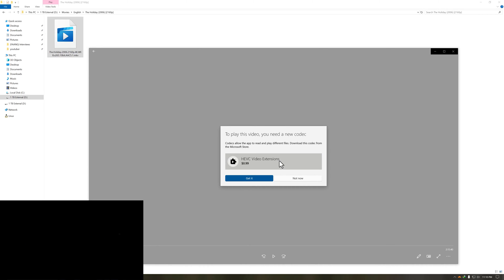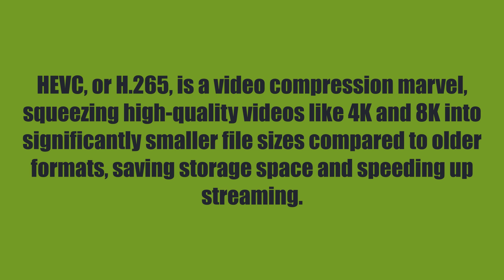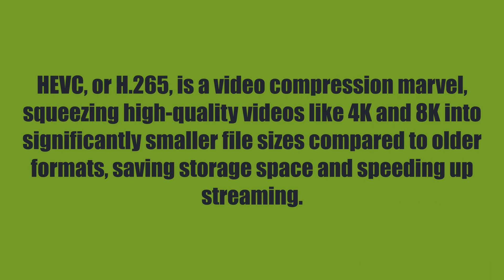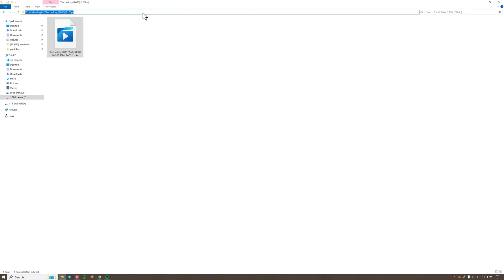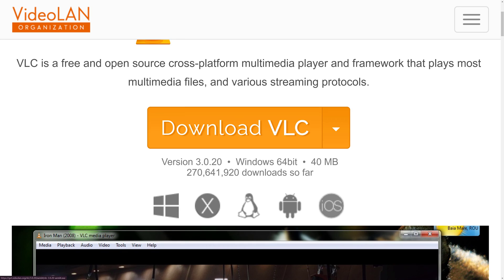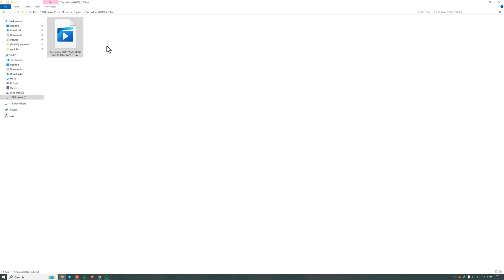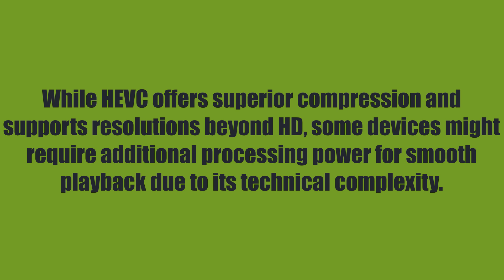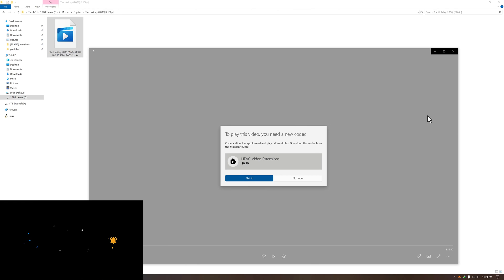HEVC / H.265: What It Is and How to Play It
hevc meaning in video | hevc video extensions
Having trouble playing your videos? You might be encountering the HEVC codec, also known as H.265. This powerful video compression format allows for stunning 4K and even 8K resolutions while keeping file sizes dramatically smaller.  Sounds great, right? Absolutely! But like any technology, HEVC has its own quirks.  This comprehensive guide will equip you with everything you need to understand HEVC videos, troubleshoot playback issues, and ensure smooth viewing on your devices.

What is HEVC (H.265) and Why is it Awesome?

Imagine storing high-quality videos without sacrificing precious storage space. HEVC makes this dream a reality by achieving significantly better compression compared to older formats like H.264 (AVC). This translates to faster streaming, lower bandwidth consumption, and more videos on your devices. Additionally, HEVC is built to handle the ever-growing demand for high-resolution content, supporting resolutions beyond Full HD for an incredible viewing experience.

But Wait, There's More! Exploring the Drawbacks of HEVC

While HEVC boasts impressive features, it's not without limitations. The complex nature of HEVC encoding and decoding can require more processing power from your devices compared to older formats. This might lead to playback issues on some older computers or mobile phones.  Another potential hurdle is compatibility. Not all media players or operating systems natively support HEVC playback. Fear not, though! We'll explore solutions to address these challenges in a bit.

HEVC Video Extension in Windows 10: Decoding the Mystery

Windows 10 might require an additional extension to play HEVC videos smoothly. This extension, called "HEVC Video Extensions from Device Manufacturer," is often pre-installed on most Windows 10 machines. However, if you're facing playback issues, you can easily check and install the extension through the Microsoft Store. We'll walk you through the step-by-step process in the video!

Taming the HEVC Beast: Solutions for Smooth Playback

Here's the good news: even if your device doesn't natively support HEVC, there are solutions!

HEVC Video Extensions for Windows 10: As mentioned earlier, this is the first line of defense for Windows users.
Updated Media Players: Popular media players like VLC are constantly evolving and may offer built-in HEVC playback support through updates.
HEVC-compatible Media Players: If your current player doesn't support HEVC, consider switching to a player specifically designed for HEVC playback.
Beyond HEVC: Playing Any Video with FFmpeg

Want ultimate video format flexibility? Look no further than FFmpeg! This powerful yet versatile tool acts as a universal video player, capable of handling a vast array of video formats, including HEVC.  While FFmpeg has a steeper learning curve, it offers unmatched control and compatibility for those seeking a robust solution. We'll provide a basic introduction to using FFmpeg for video playback in the video.

So You've Conquered HEVC! Now What?

By understanding HEVC, its benefits and drawbacks, and the available solutions, you're well on your way to enjoying smooth video playback on all your devices.  Whether you're a tech enthusiast looking to explore FFmpeg or simply want to watch your videos without hassle, this guide empowers you to take control of your video viewing experience.

Timestamps:
00:00 - Introduction
00:22 - HEVC Video Extension issue on Windows 10 or 11
00:54 - What is HEVC Video Format
01:28 - The Need for HEVC
02:34 - Why HEVC (H.265) is Awesome
03:07 - Example of a HEVC Video
03:52 - How to Fix HEVC Video Extension
04:43 - Playing H265 Video with FFMPEG
05:43 - Drawbacks of H.265 (HEVC)
06:42 - Summing up
06:58 - Conclusion